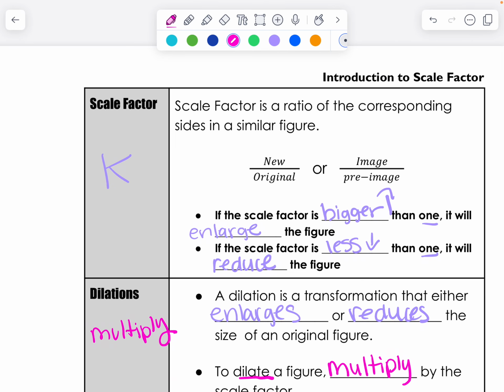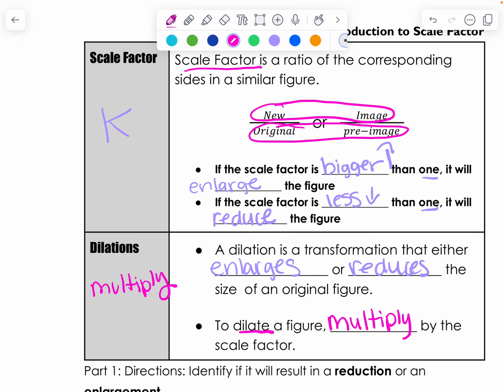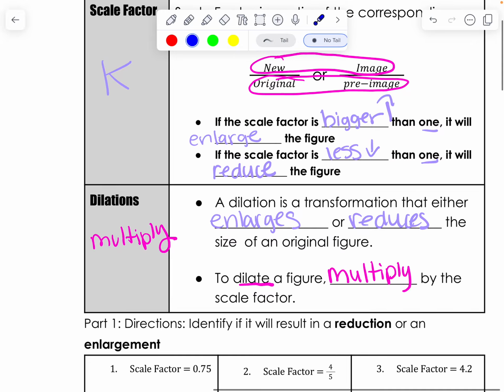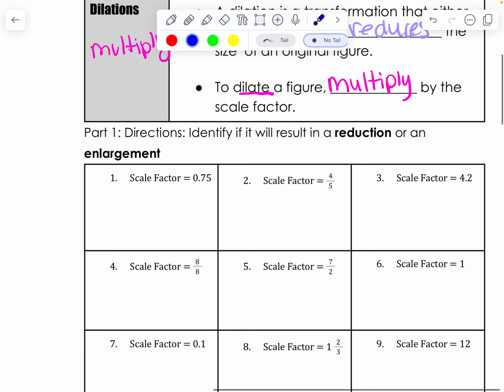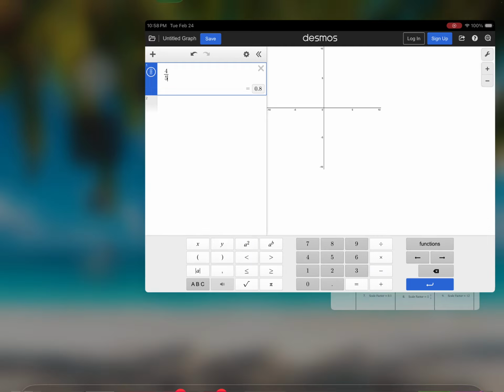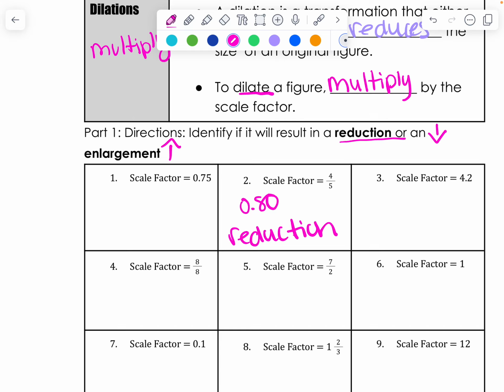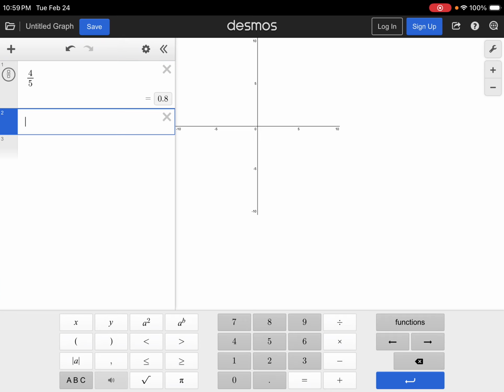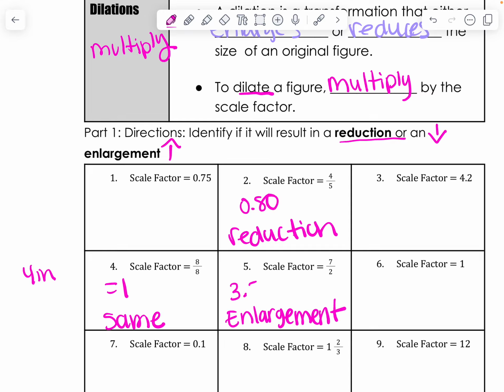Scale Factor Part 1